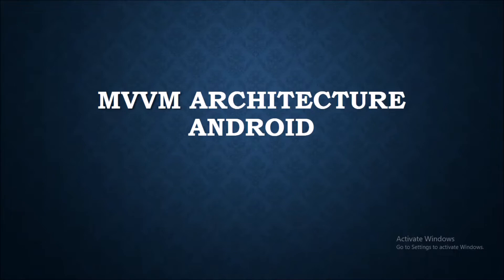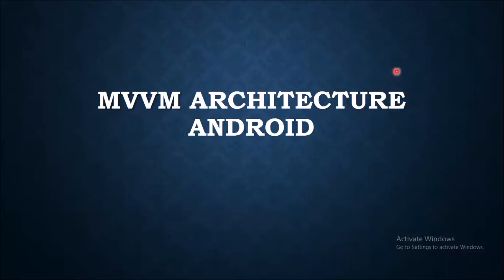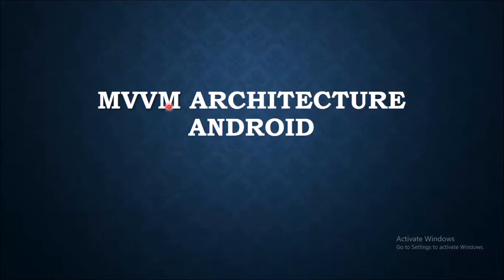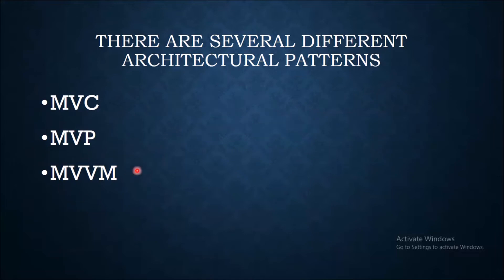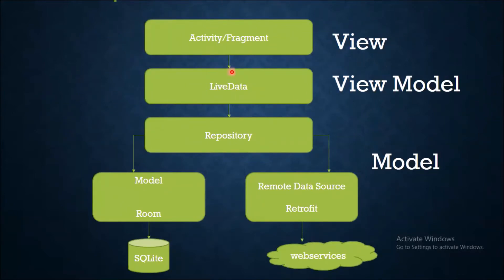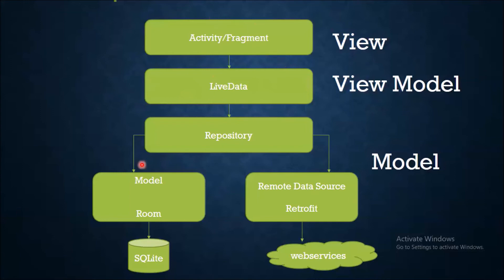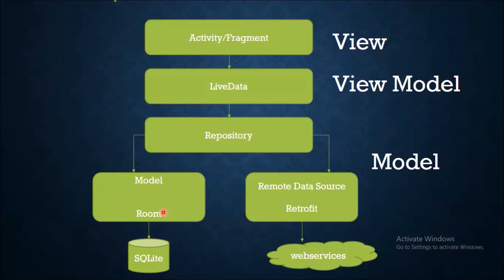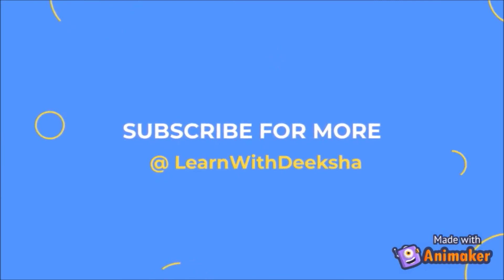MVVM Architecture in Android |Model-View-View Model Architecture - Introduction | Part- 1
In this video, you will learn what is MVVM Architecture and Why we use
 MVVM Architecture pattern and explain MVVM Architecture structure.